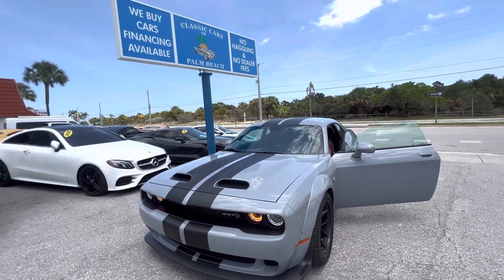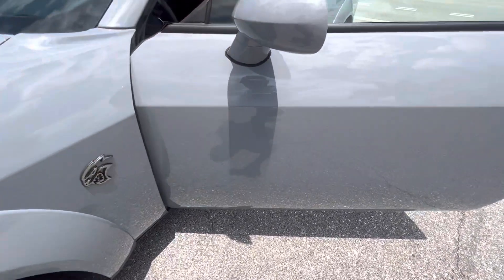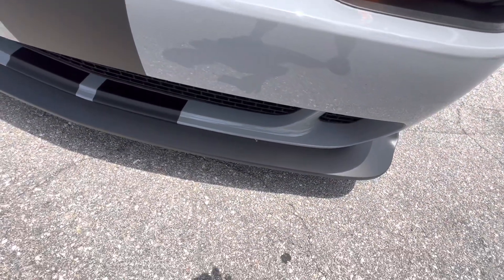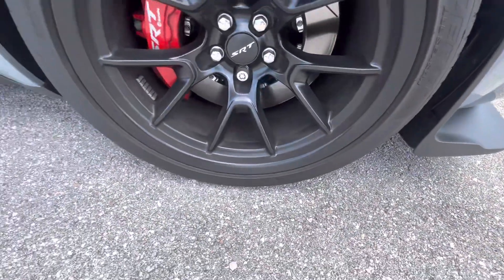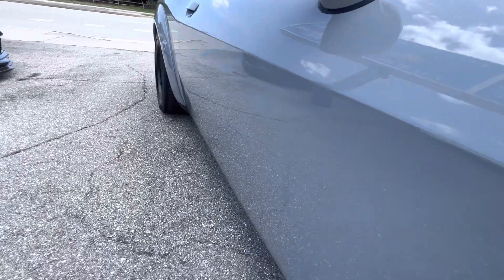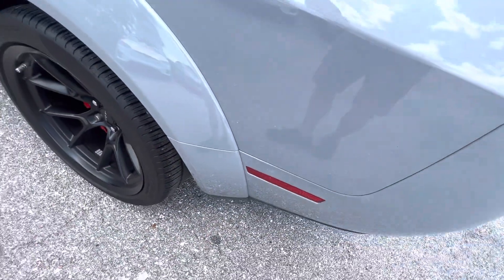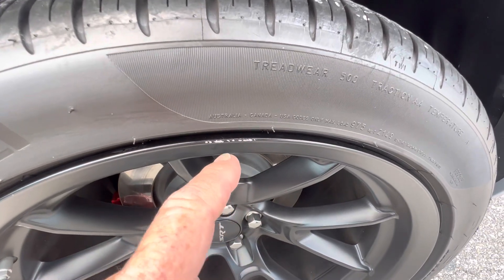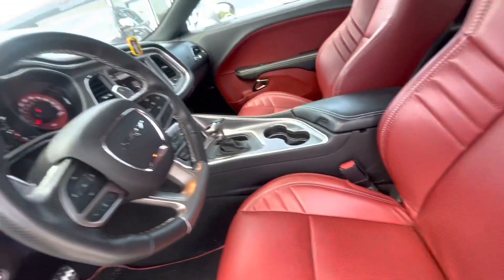2021 dodge challenger, hellcat widebody, Grey classiccarsofpalmbeach